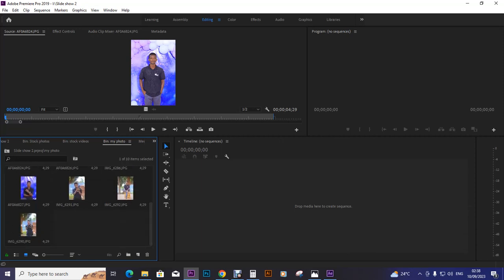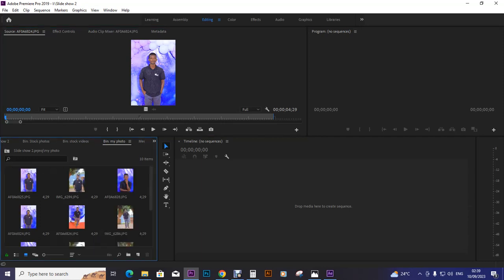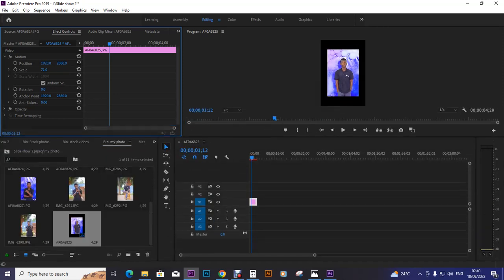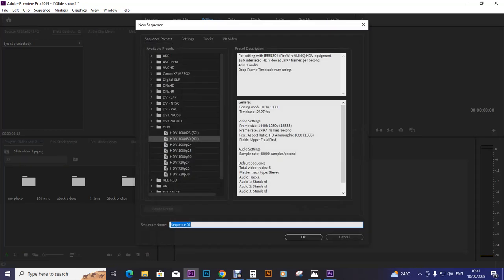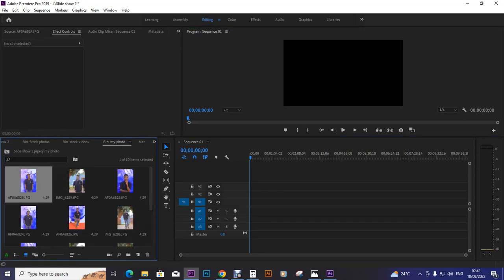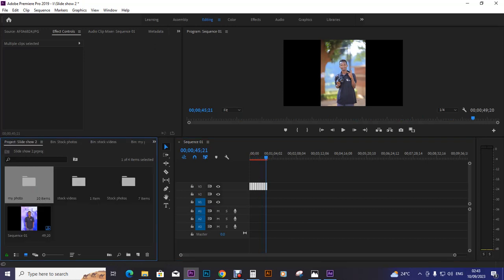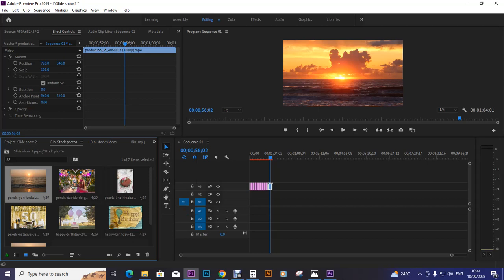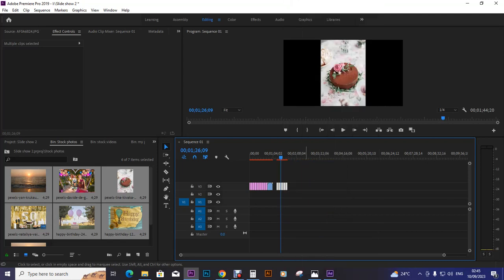How to create photo slide in premiere pro using edge feather and Radial Shadow 3